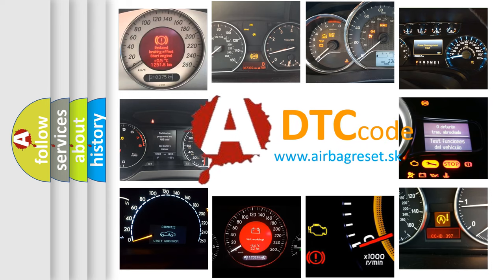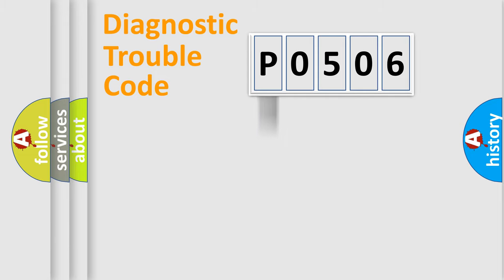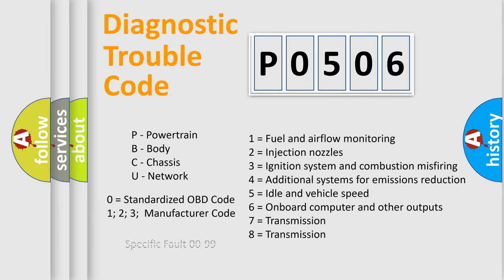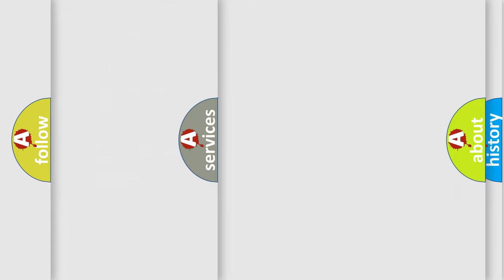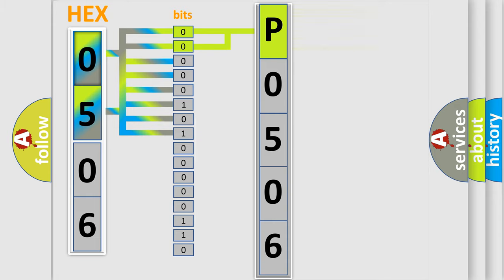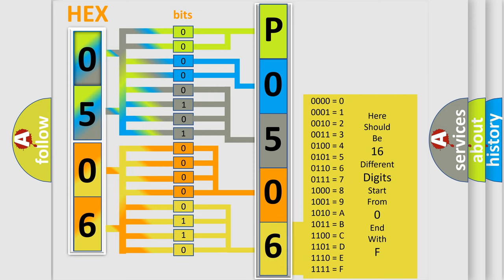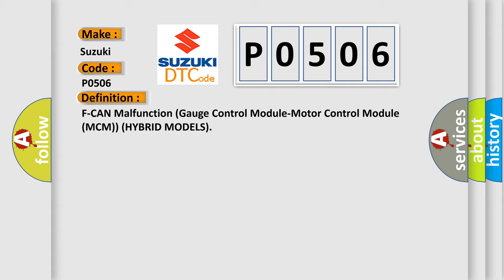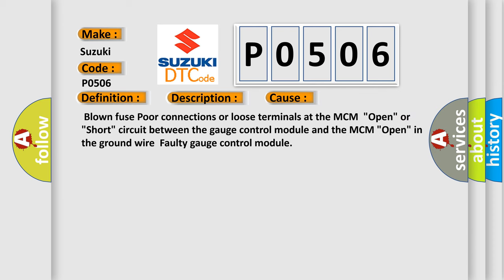DTC Suzuki P0506 Short Explanation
Contents:
0:21 Basic DTC analysis according to OBD2 protocol standard.
1:48 Insight into programming
2:58 A diagnostically understandable description of the Diagnostic Trouble Code
3:05 Basic error definition

Make:
Suzuki
Code:
P0506
Definition:
Description:
With the ignition ON a minimum of 3 seconds and battery voltage a minimum of 10.2 V,no signals from the gauge control module via the can lines are received for at least 1.0 second,or received data is abnormal at least 25 counts.(IMA system indicator is ON)
Cause:
 Blown fuse Poor connections or loose terminals at the MCM"Open" or "Short" circuit between the gauge control module and the MCM "Open" in the ground wireFaulty gauge control module